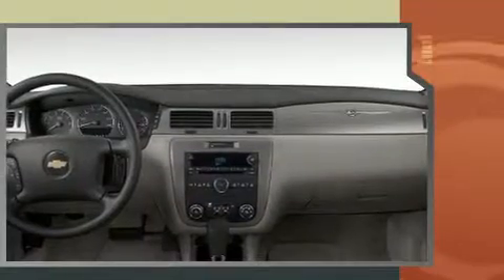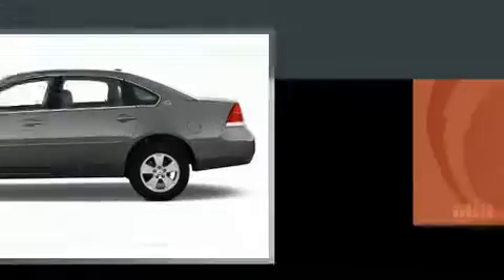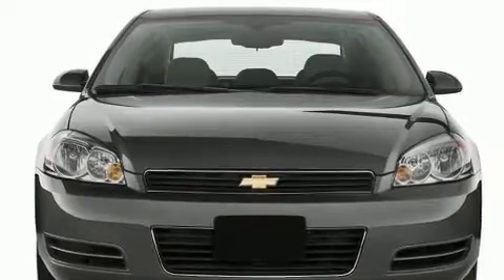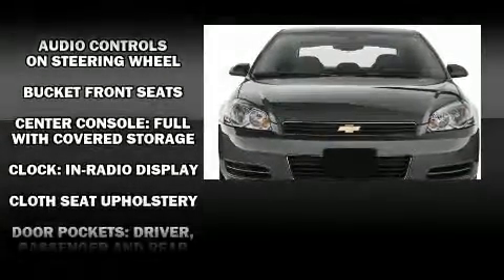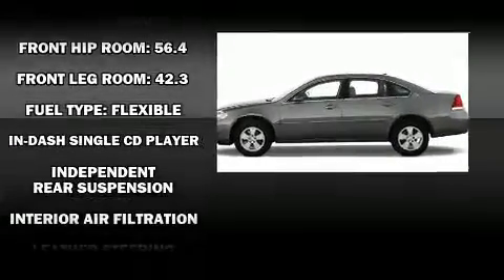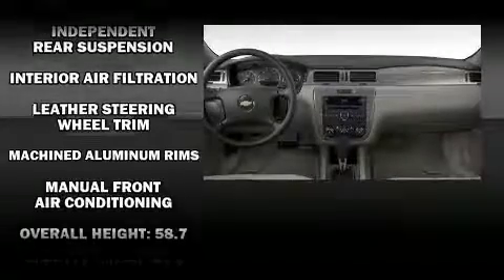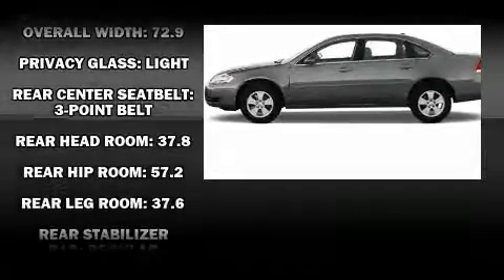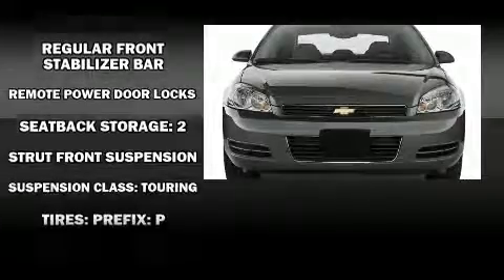2012 Chevrolet Impala LT in Morrow, GA 30260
Climb inside the 2012 Chevrolet Impala. This 4 door sedan provides exceptional value! Under the hood you'll find a 6 cylinder engine with more than 300 horsepower, and for added security, dynamic Stability Control supplements the drivetrain. Chevrolet prioritized practicality, efficiency, and style by including: delay-off headlights, front and rear reading lights, a trip computer, power door mirrors, power windows, remote keyless entry, and much more. You and your passengers will enjoy the stereo system, which includes a CD player, steering wheel mounted audio controls, and 6 speakers, providing excellent sound throughout the cabin. Take assurance in side curtain airbags, providing head protection in the event of a severe collision. You will have a pleasant shopping experience that is fun, informative, and never high pressured. Please don't hesitate to give us a call.